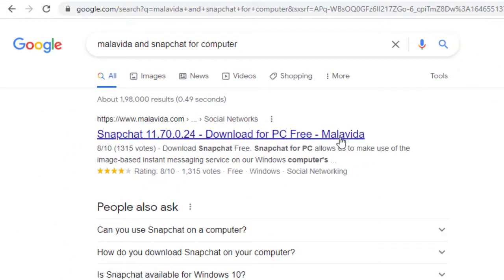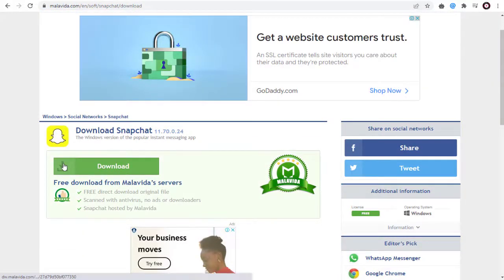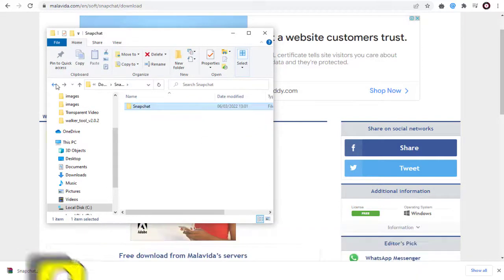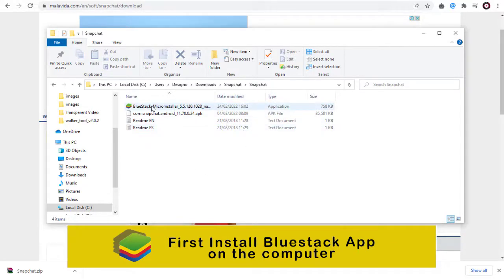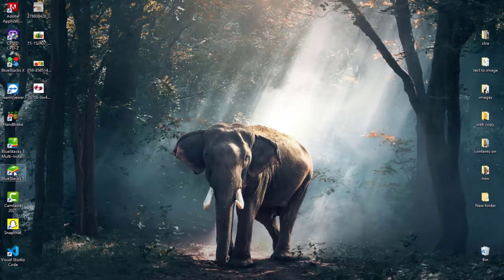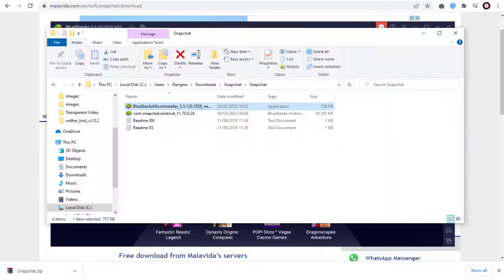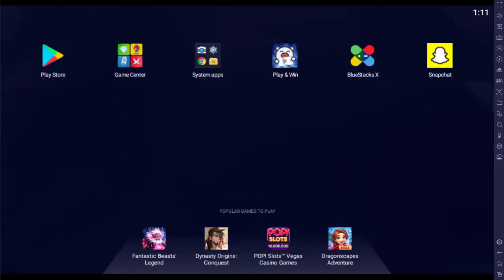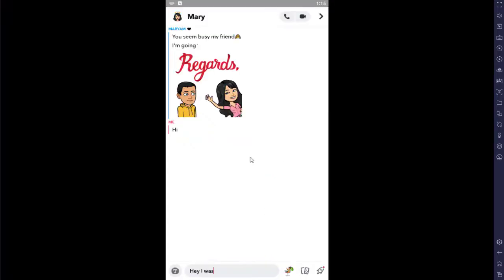Snapchat on your Computer or Laptop 2022